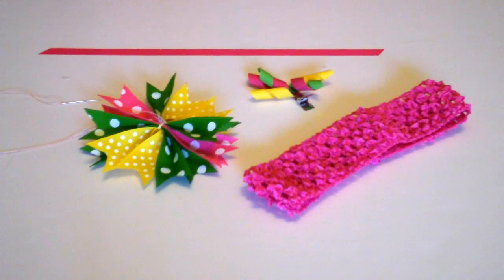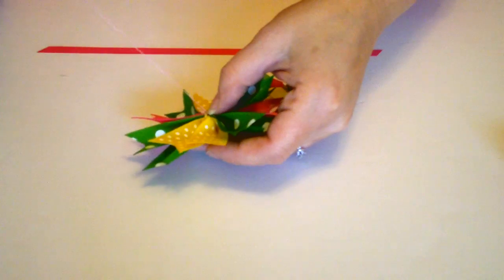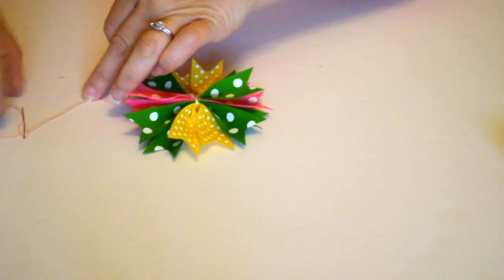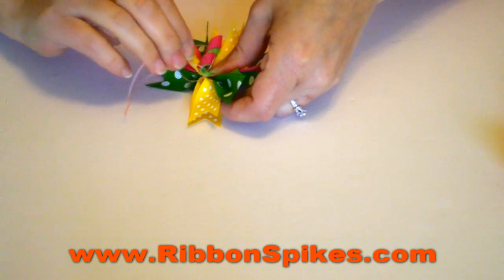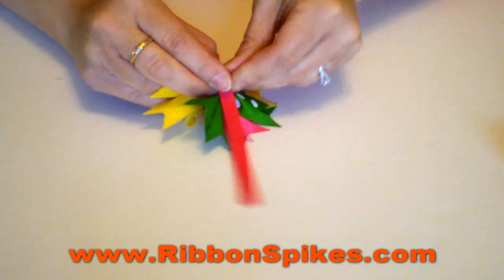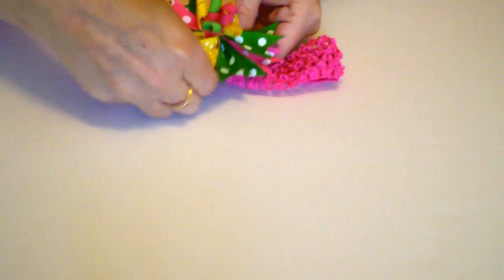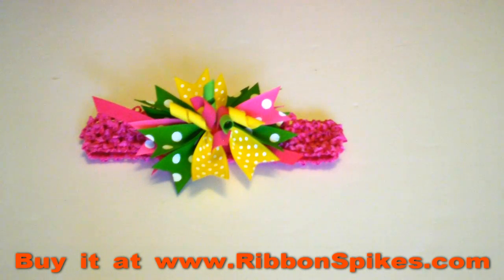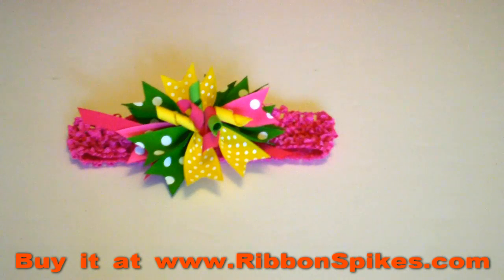How to make Hair bows headband with Ribbon Spikes from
Free instruction video on how to make hair bows headband using grosgrain ribbon spikes for your pinwheel hairbow and curly korkers. You can view more free videos like this We have free instructions on cheerleader bows, pinwheel hair bows and now headband bows. Coming up next... flip flop bows and a new cheerleader hair bow!